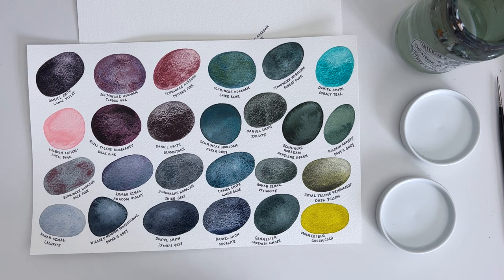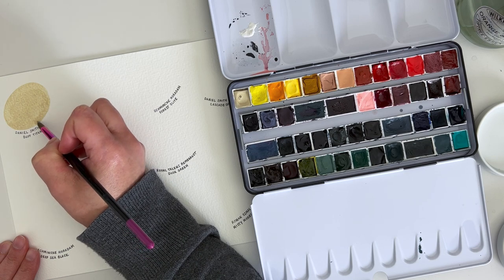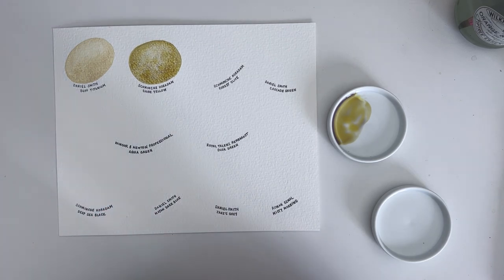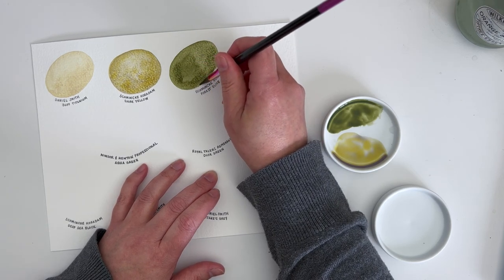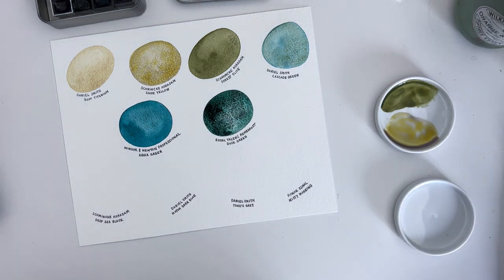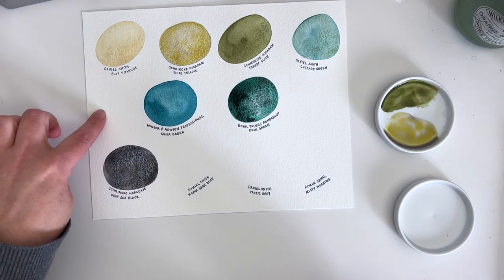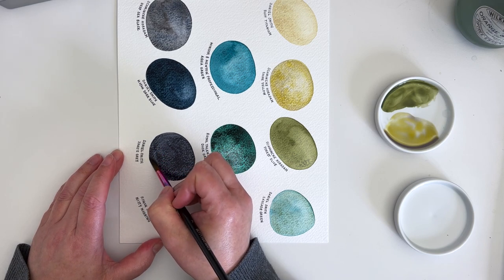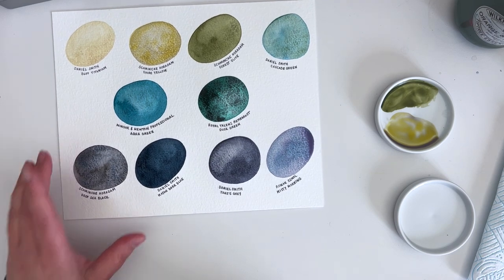My Favourite Watercolours ☄. *. ⋆ The 10 Runners Up!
It was a hard task compiling a list of my Top 25 watercolours, and there were many I would have liked to include. Several subscribers asked for this video, so here are my ten runners-up! Enjoy over 30 minutes of super calm swatching. ☄. *. ⋆

THE 10 RUNNERS-UP!

Buff Titanium - Daniel Smith
Shire Yellow - Schmincke Horadam
Forest Olive - Schmincke Horadam
Cascade Green - Daniel Smith
Aqua Green - Winsor & Newton Professional
Dusk Green - Royal Talens Rembrandt
Deep Sea Black - Schmincke Horadam
Mayan Dark Blue - Daniel Smith
Jane's Grey - Daniel Smith
Misty Morning - Roman Szmal

TOP 25 WATERCOLOURS

Lunar Violet - Daniel Smith
Tundra Pink - Schmincke Horadam
Potter's Pink - Schmincke Horadam
Shire Blue - Schmincke Horadam
Forest Blue - Schmincke Horadam
Cobalt Teal - Daniel Smith
Shell Pink - Holbein Artists'
Dusk Pink - Royal Talens Rembrandt
Bloodstone - Daniel Smith
Ocean Grey - Schmincke Horadam
Zoisite - Daniel Smith
Perylene Green - Schmincke Horadam
Davy's Grey - Holbein Artists'
Haze Pink - Schmincke Horadam
Shadow Violet - Roman Szmal
Shire Grey - Schmincke Horadam
Lunar Blue - Daniel Smith
Vivianite - Roman Szmal
Dusk Yellow - Royal Talens Rembrandt
Lazurite - Roman Szmal
Payne's Grey - Winsor & Newton Professional
Payne's Grey - Daniel Smith
Sodalite - Daniel Smith
Greenish Umber - Sennelier
Green Gold - MaimeriBlu

ART SUPPLIES

DESK

My studio desk is the E7 Standing Desk by Flexispot (previously gifted)

LINKS